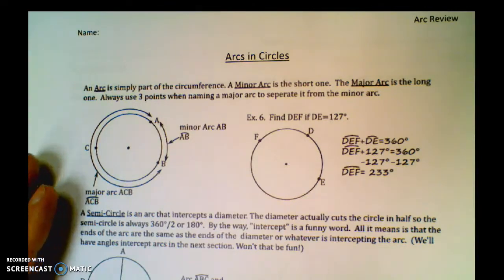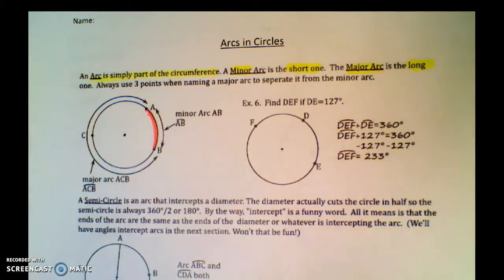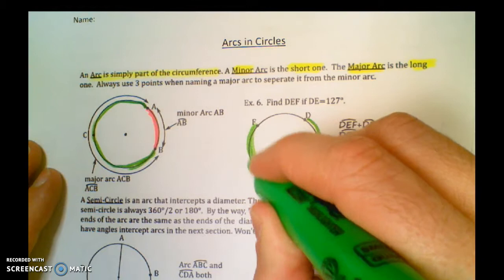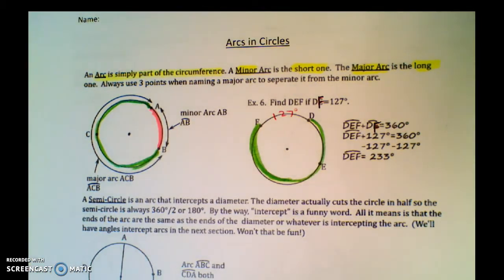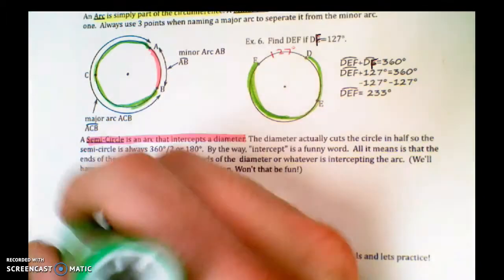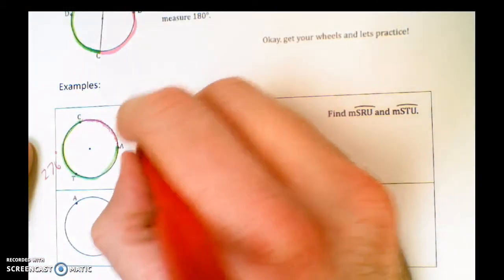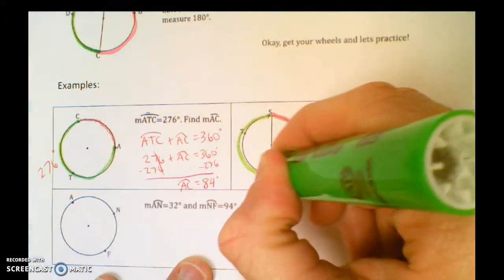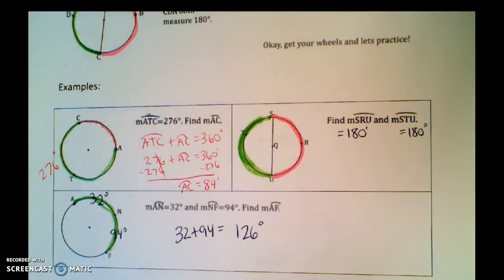Arcs in Circles Review